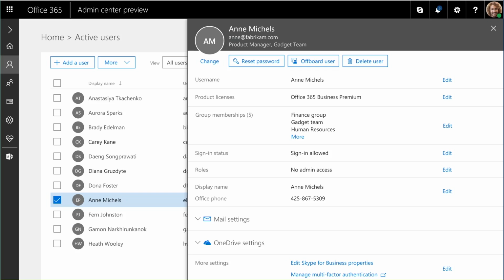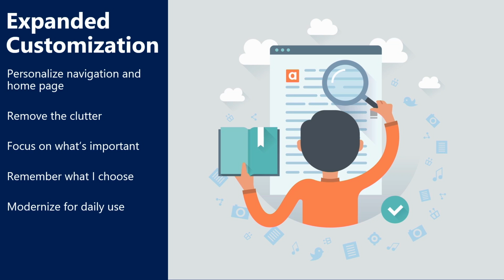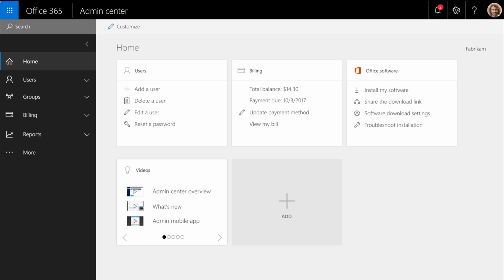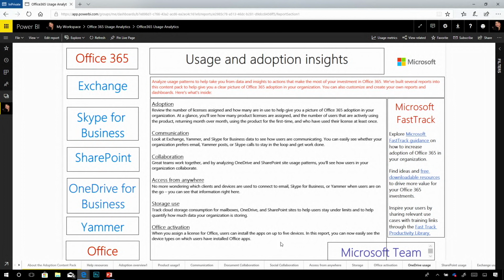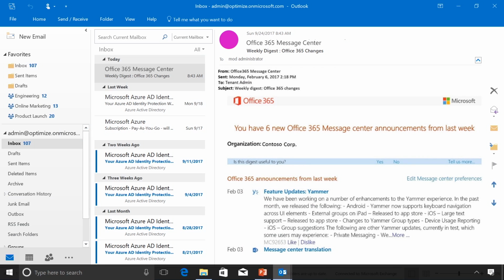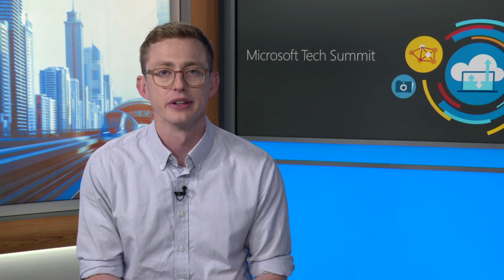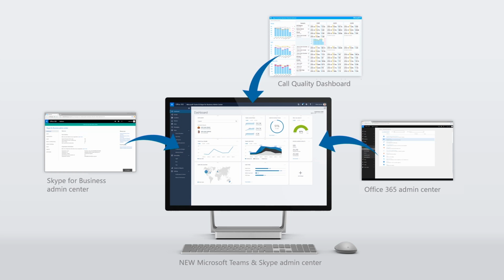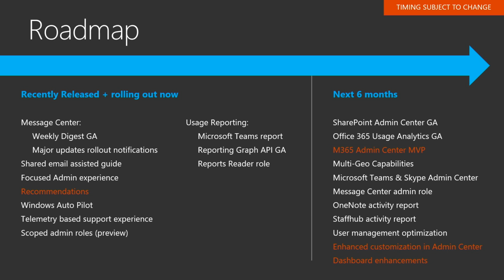Manage Office 365 more effectively: What's new in Office 365 administration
It's been an exciting year for Office 365 admins. Office 365 administration has been evolving at a rapid pace, making more features and functionality available to admins on an almost daily basis. Attend this demo-heavy session to learn about improved capabilities that make it easier, and more efficient for you to manage Office 365. Explore new features that will provide you with insights and tools that let you quickly access and improve your current Office 365 implementation to get more out of Office 365.